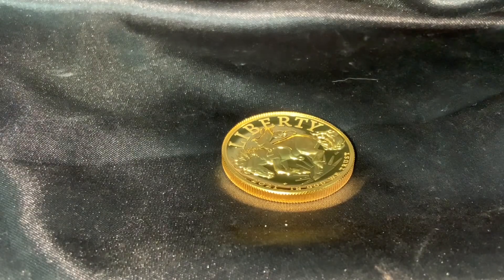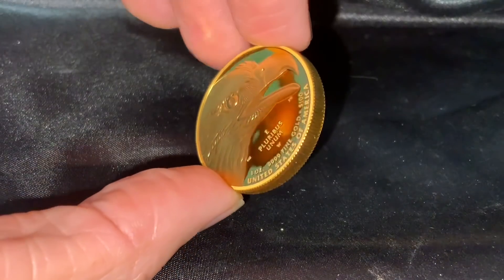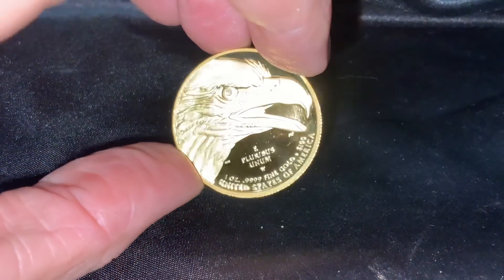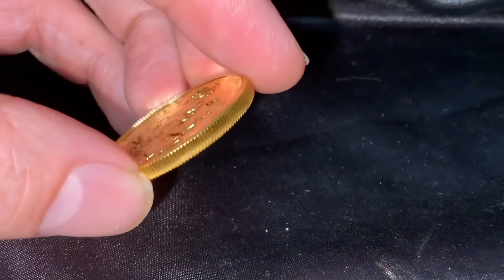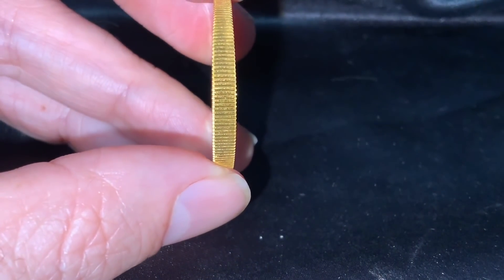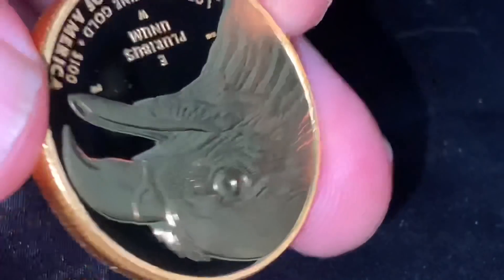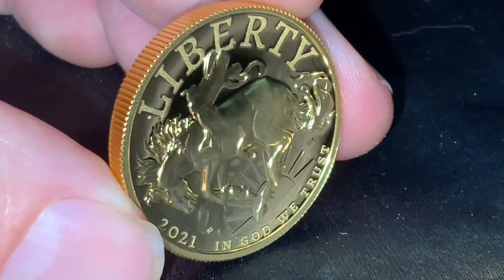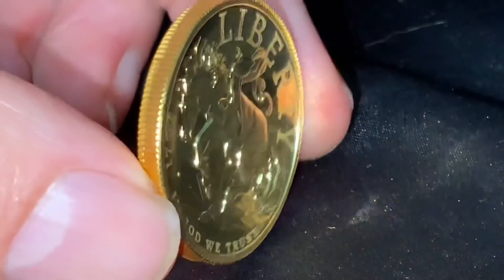A MAJOR Issue With The US Mint NEEDS To Be Fixed NOW!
Bitcoin:14RZD6XGGv4RFMyTTbPndmuYBWTc5w1Sm6
Ethereum:0x98E741Abf6D70ed1e6b3C97203a1B72414F1D6ad
Litecoin:LfgL5D7Wvtknagbn2WuCcXasAfquzv2CGB